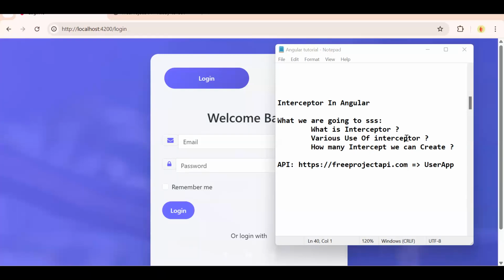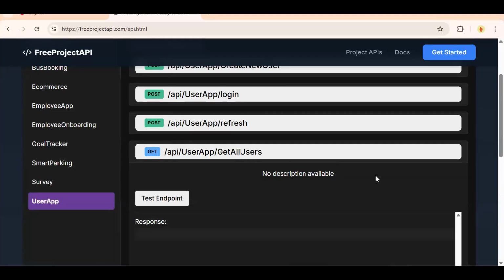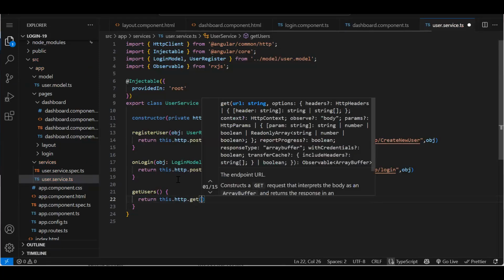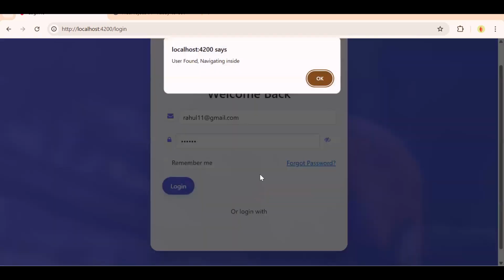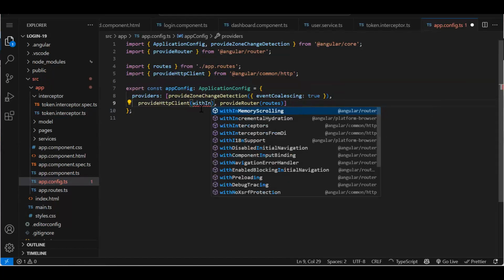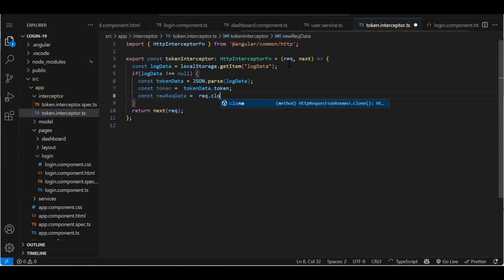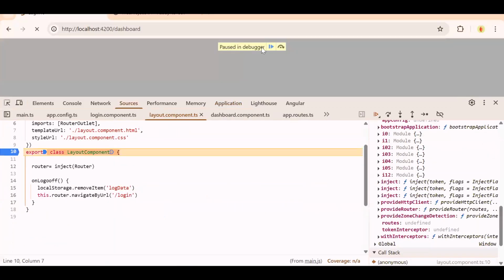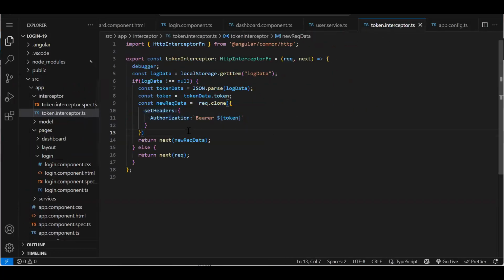How to Use Angular Interceptor for JWT Token-Based Authentication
Learn how to implement JWT Authentication in your Angular application using an HTTP Interceptor. In this video, we'll walk through the full process — from logging in and receiving a JWT token to automatically attaching that token to all outgoing HTTP requests for authenticated API access.

🔐 What you'll learn:
How to get a JWT token from the login API
How to store the token securely (localStorage/sessionStorage)
How to create an Angular HTTP Interceptor
How to add the token to the Authorization header
How to protect authenticated routes using the token

This is a must-watch if you're building secure Angular applications and want to understand how JWT and Interceptors work together!